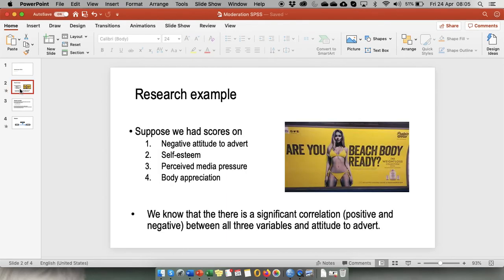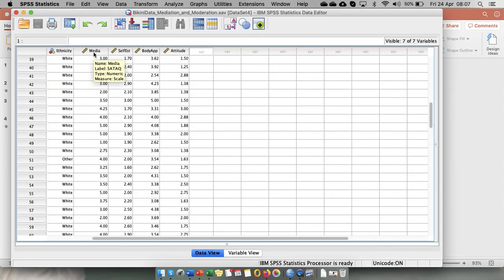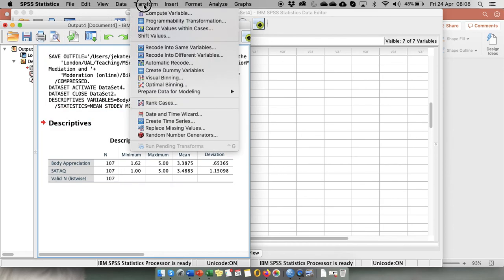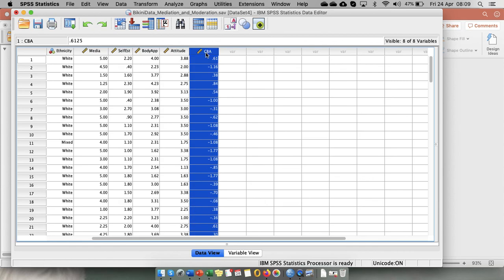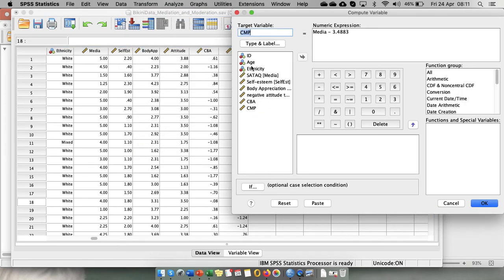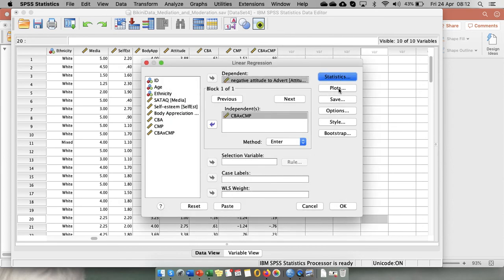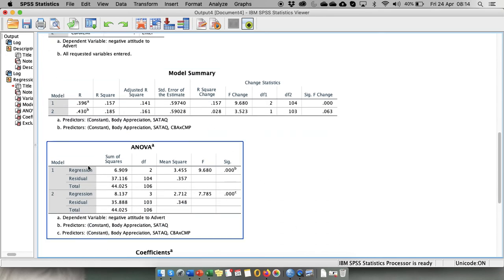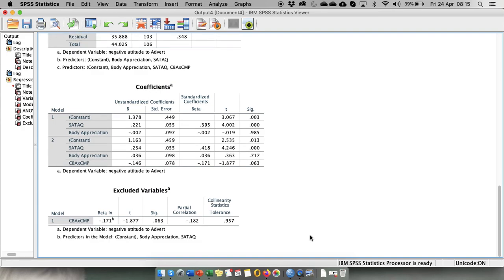Moderation SPSS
This video shows how to do moderation analysis in SPSS if you do not have PROCESS add on.